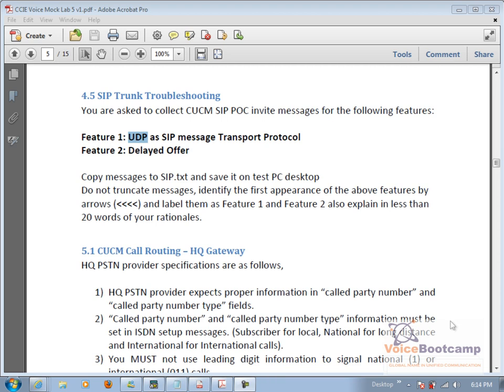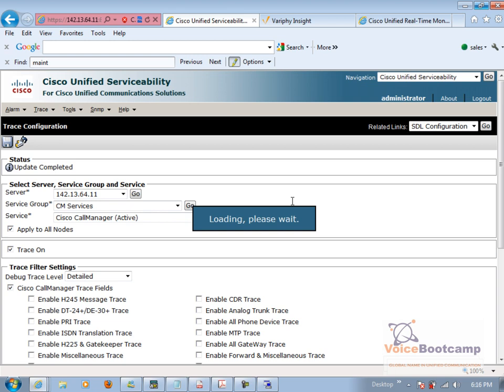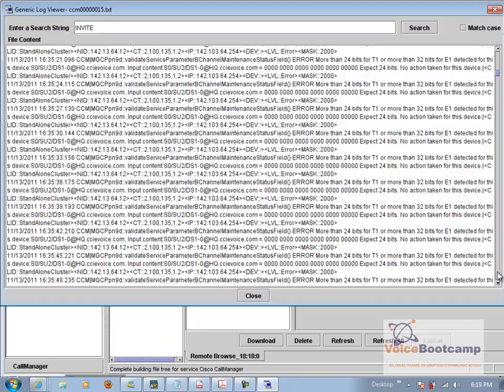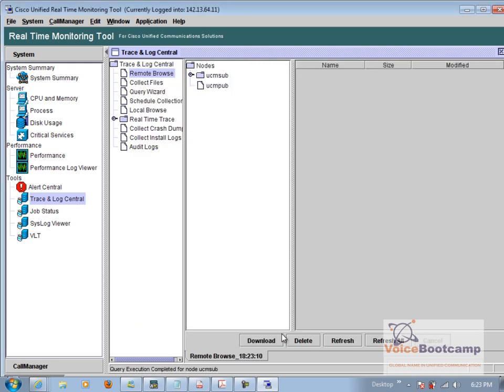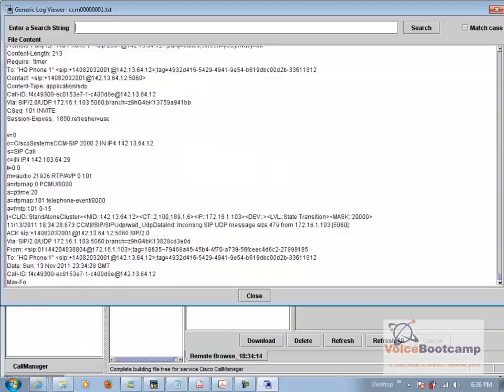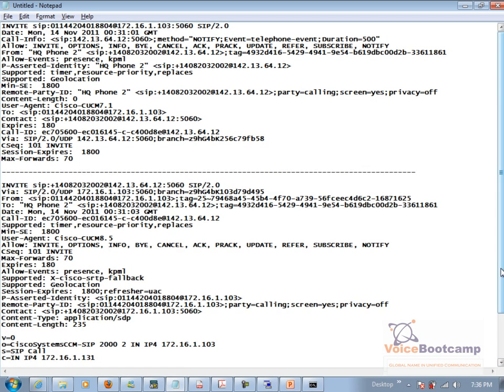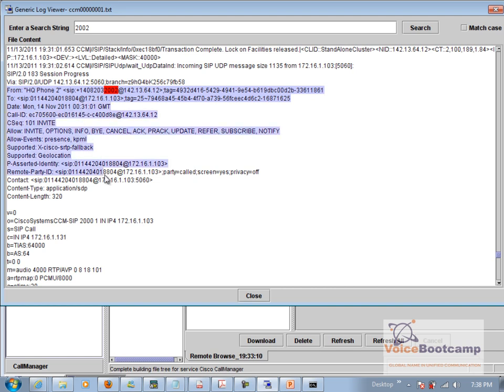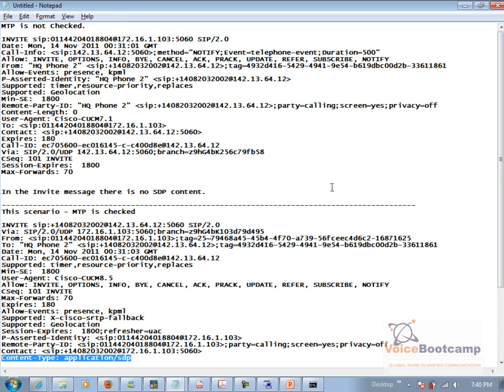Section 4 5 SIP Trunking Troubleshooting Part 1